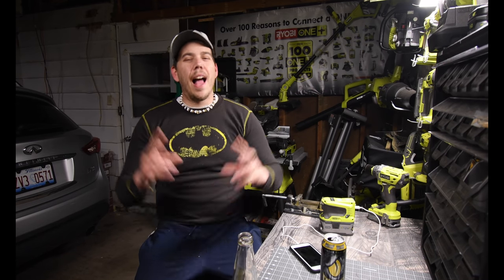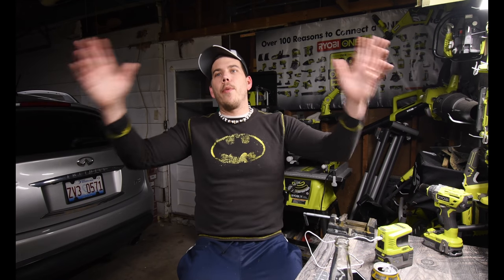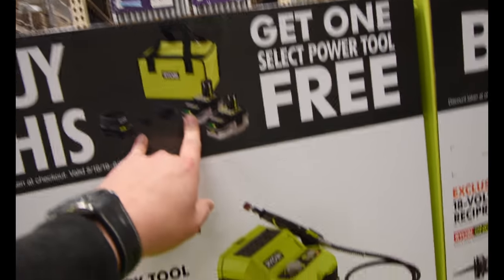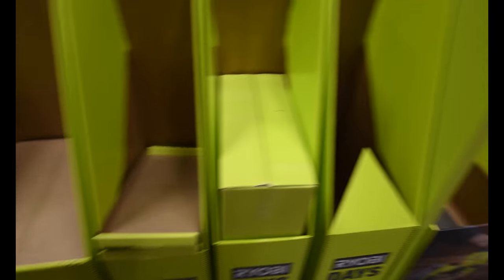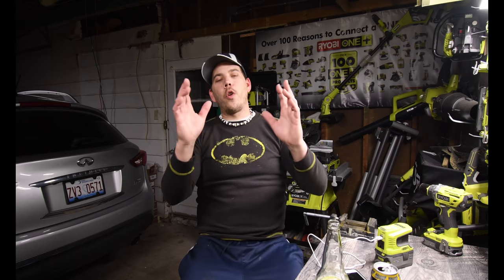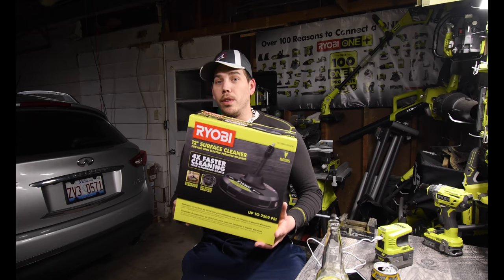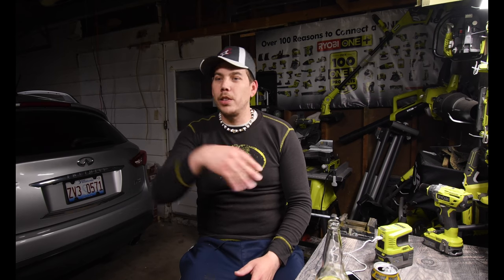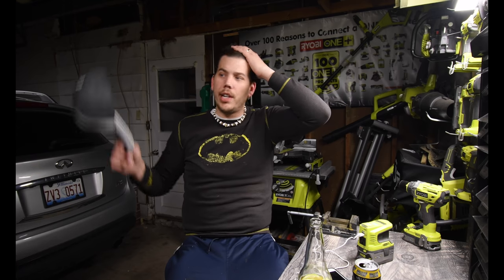2019 Ryobi Days Deals at Home Depot